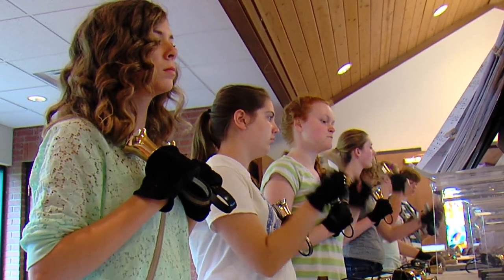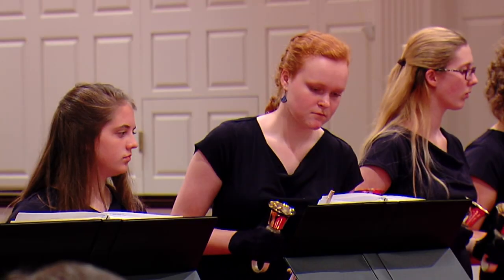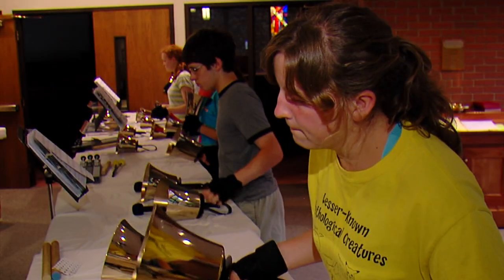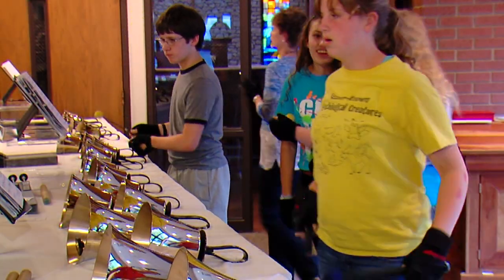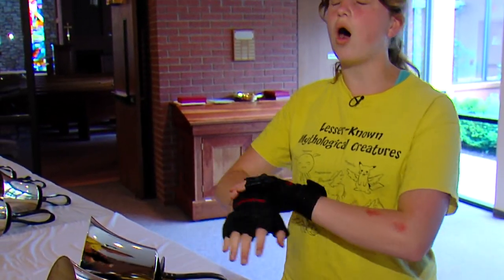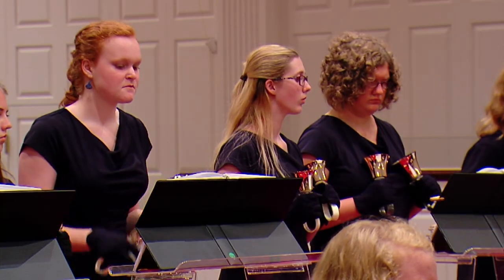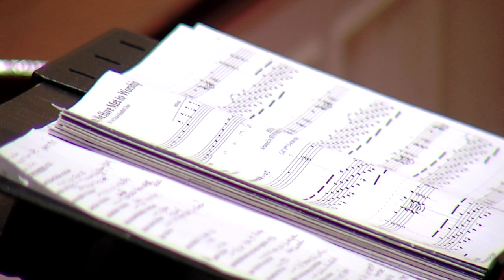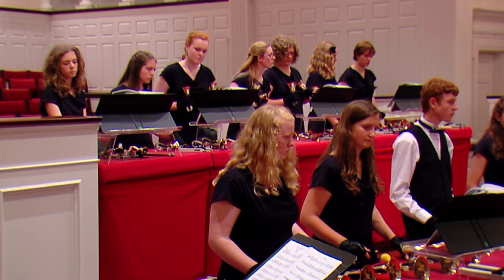Cast In Bronze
Cast In Bronze story that Jeff Hirsh and I produced for Local 12 News Sunday.  The story highlights the Cast In Bronze bell choir from Friendship United Methodist Church in Wyoming, Ohio.  This video is copyrighted by my former employer WKRC-TV and it's parent company Sinclair Broadcast Group.